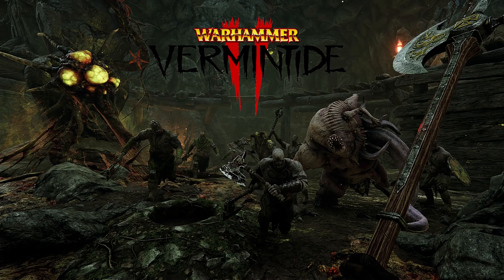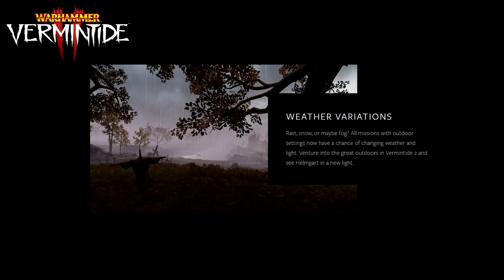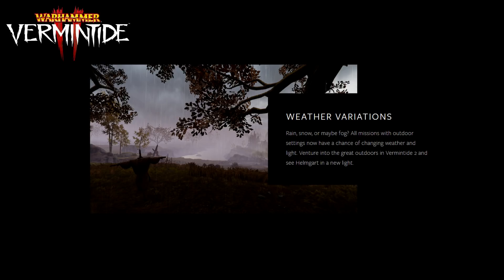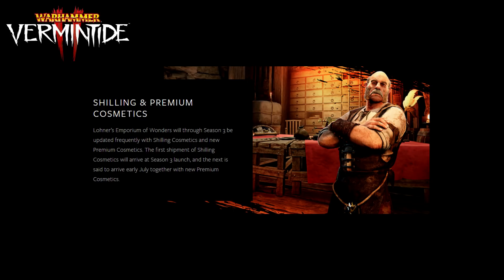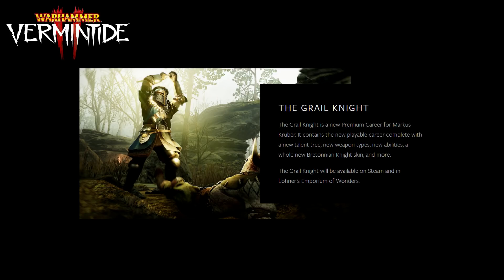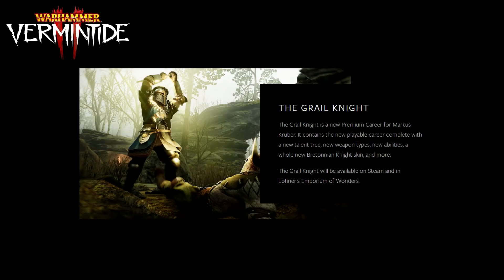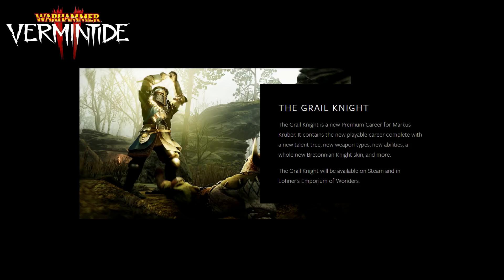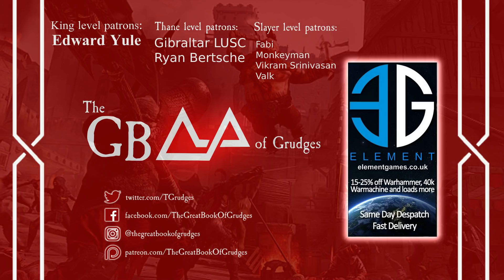Warhammer Vermintide II - New Season, Weather Mechanics, Store Update, Playable Grail Knight!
Special thanks to our Patrons:

Fabi, faithlessberserker, Gibraltar LUSC, Ryan Bertsche, Mike7676, Monkeyman, VIKRAM SRINIVASAN, TheSaltyCanadian, Valk

THE3476